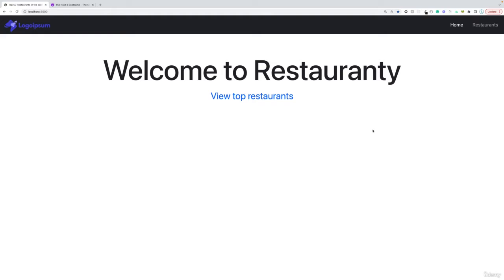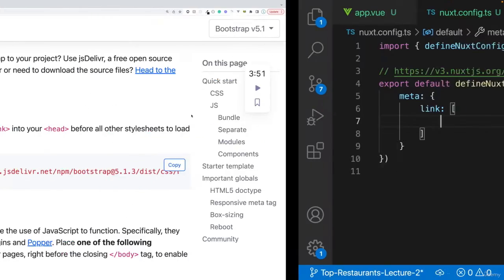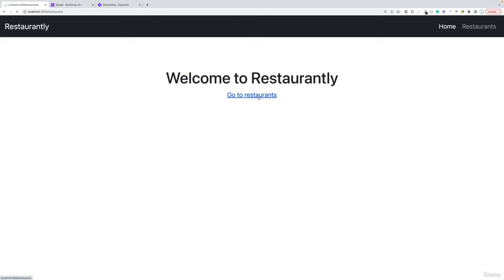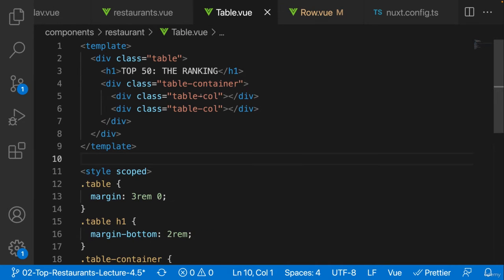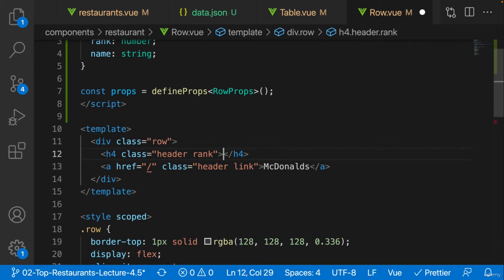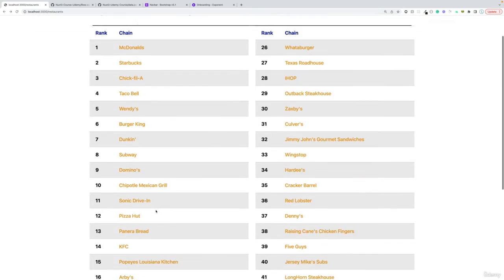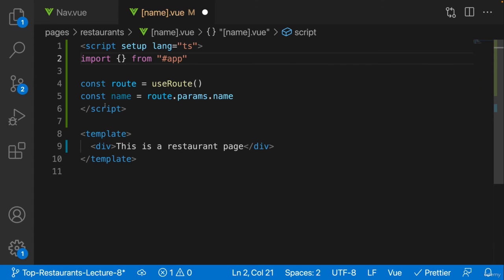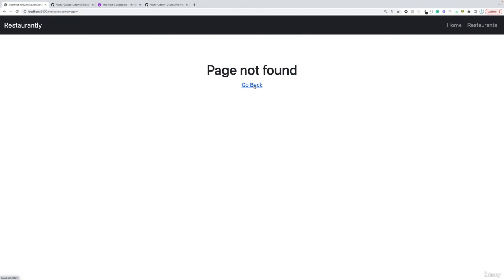03 Pages and File Based Routing